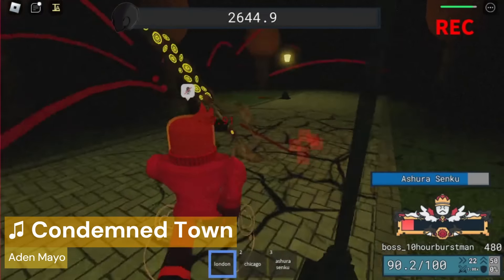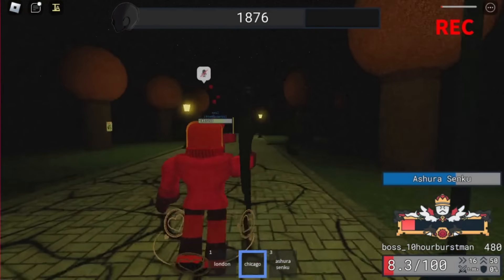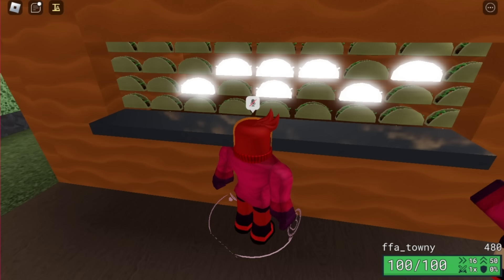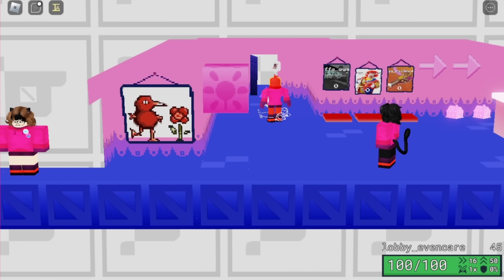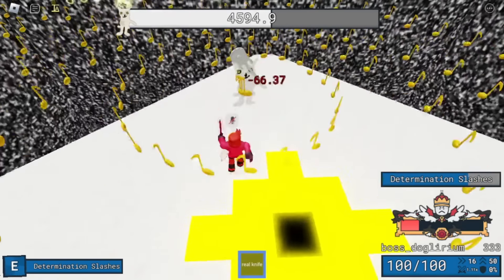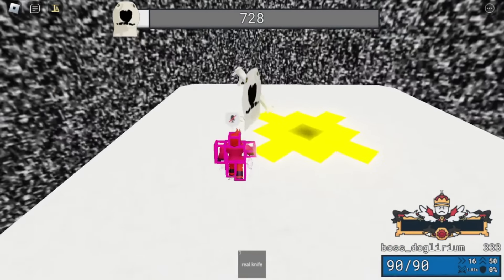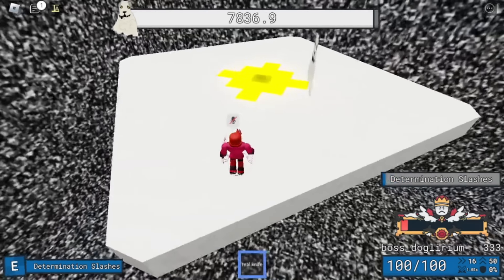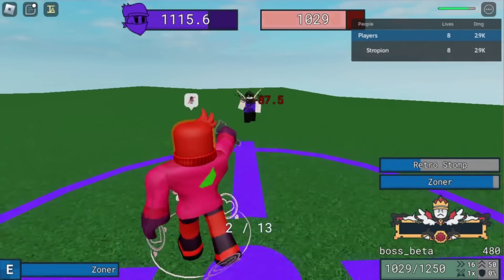Item Asylum's Secret Boss: Is It Any Good?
Featuring: @neilq (Roblox User: techsparks)
Item Asylum is a fighting game that currently has a collection of 11 bosses for you to fight! Or does it? There's now a secret boss in the game that has just recently released, and this video covers both how to unlock it and if it's any fun! Hopefully, the boss isn't terribly tedious and annoying like a good portion of the others.

0:00 - Intro
1:34 - How to Unlock
4:57 - The Boss Fight
10:03 - Outro